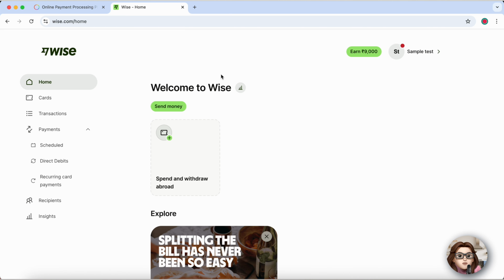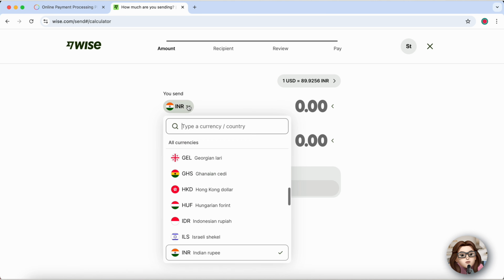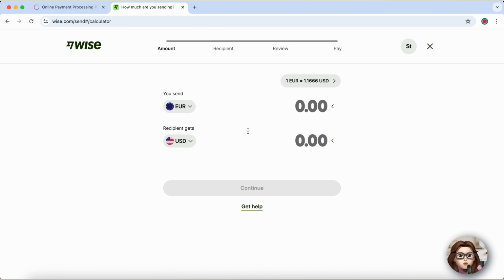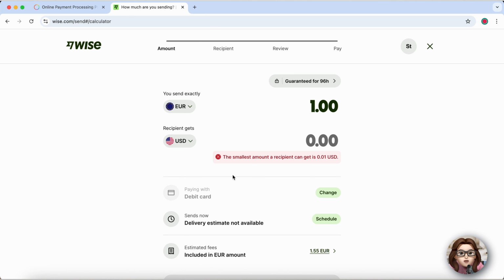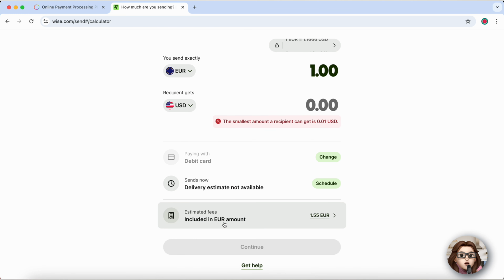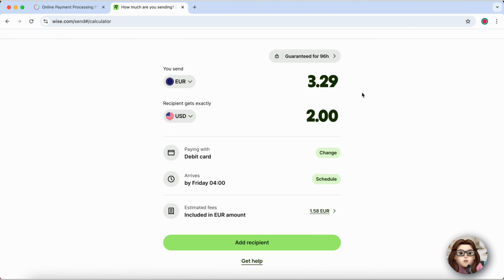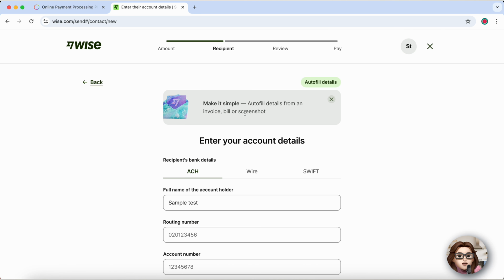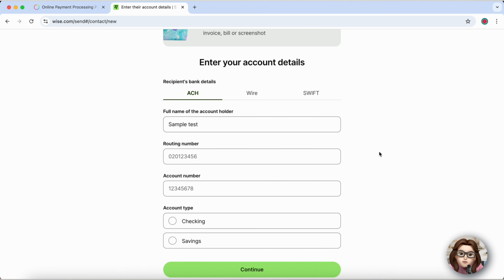How to Transfer Money from Wise to Payoneer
In this video, you’ll learn how to transfer money from Wise to Payoneer safely and correctly. If you use Wise for international transfers and Payoneer for receiving or withdrawing funds, understanding how to move money between these two platforms can help you manage your payments more efficiently.

We’ll walk you through the complete process step by step, starting with what you need before making the transfer. You’ll learn how to find your Payoneer receiving account details, which currency accounts are supported, and how to use Wise to send money to Payoneer as a bank transfer.

This tutorial also explains important things to check before transferring funds, such as supported currencies, transfer fees, processing times, and minimum balance requirements. We’ll cover common issues users face, including failed transfers, incorrect bank details, pending payments, or rejected transactions—and how to avoid them.

You’ll also learn best practices for transferring money between Wise and Payoneer, including how to reduce fees, avoid delays, and keep your accounts secure. This guide is ideal for freelancers, remote workers, online sellers, and businesses who rely on both Wise and Payoneer for international payments.

By the end of this video, you’ll know exactly how to transfer money from Wise to Payoneer, what to do if something goes wrong, and how to complete the transfer with confidence.

This video shows you How to Transfer Money from Wise to Payoneer Easily! Watch this Video till the end to learn How to Transfer Money from Wise to Payoneer.

Were you able to figure out How to Transfer Money from Wise to Payoneer? Share this with your friends who want How to Transfer Money from Wise to Payoneer.

Problem Solved in this Video-:

What Do you Think of How to Transfer Money from Wise to Payoneer?